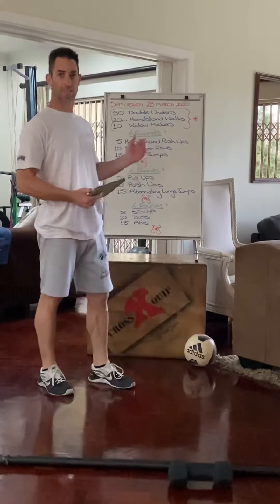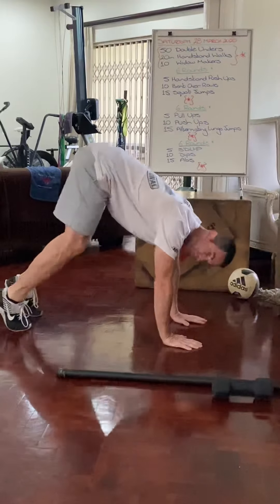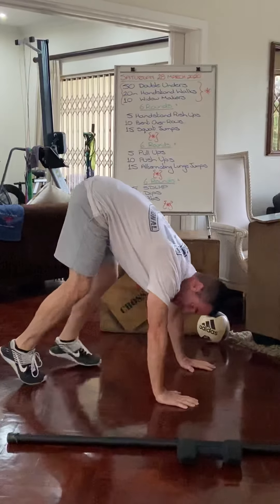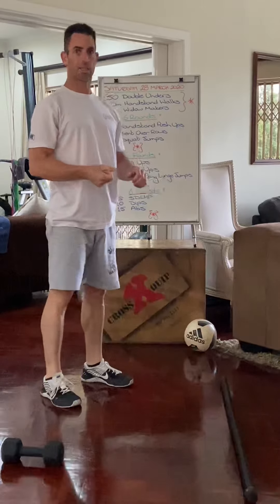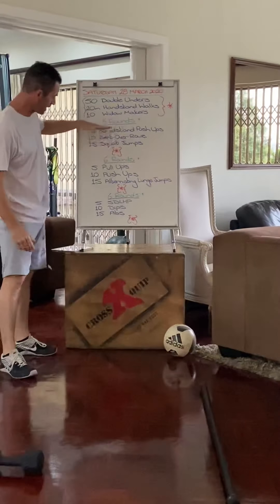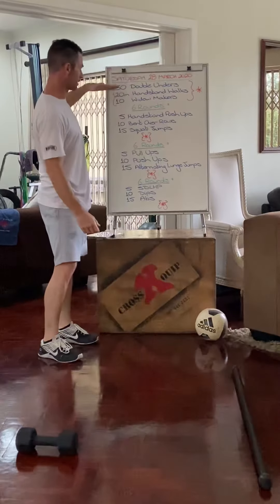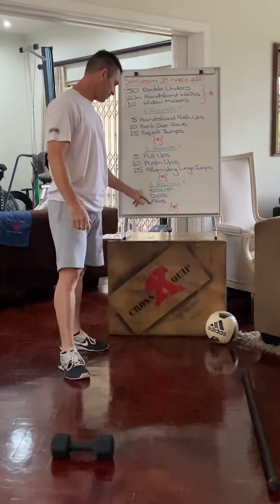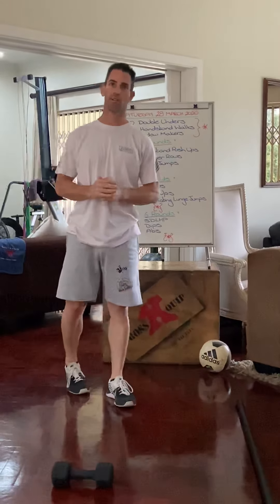Workout - Saturday 28 March - Lockdown Day 2 - Rx’d - Fitness Technologies and CrossFit Platinum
CrossFit, weightlifting, gymnastics, conditioning